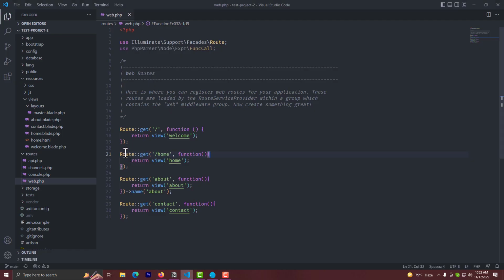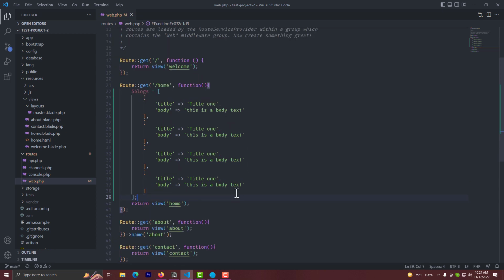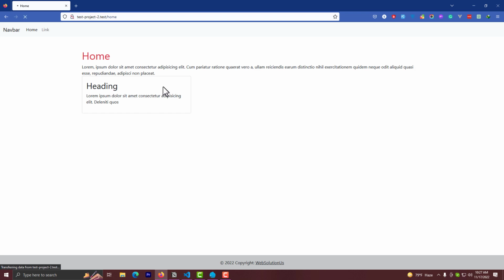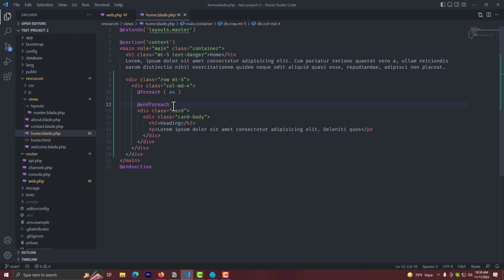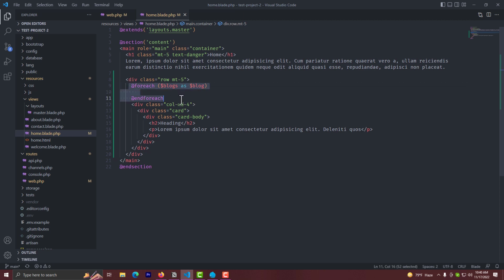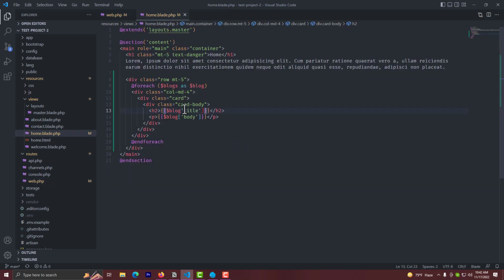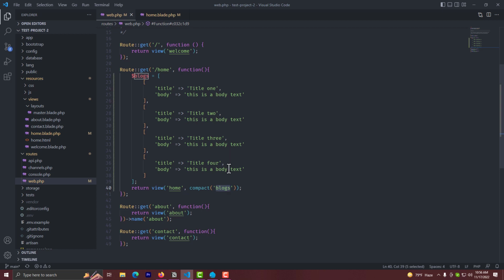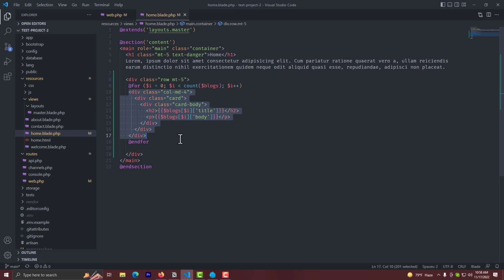Laravel 10 Tutorial 17 | How to Apply For Loop in Laravel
Laravel 10 Tutorial 17 |  How to Apply For Loop in Laravel | Web Solution US

In this video, We are explaining Laravel Loops In Templates. Please do watch the complete video for in-depth information.

Our Services :
Website Development
E-commerce Solutions
Web Design
Custom Web Applications Development
SEO Optimization